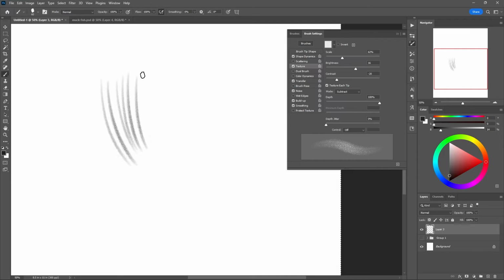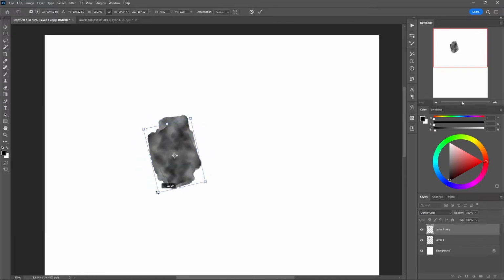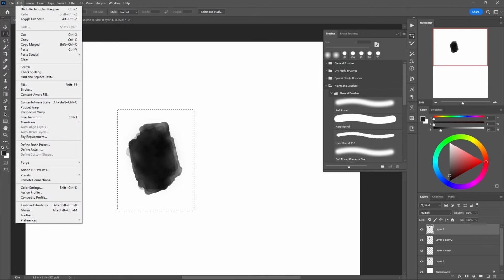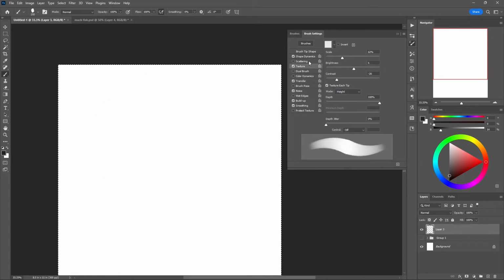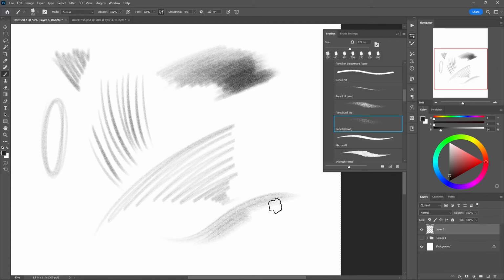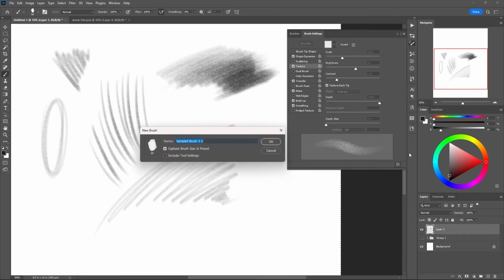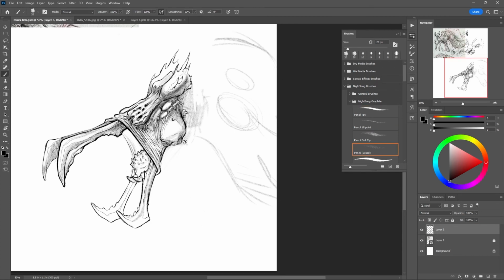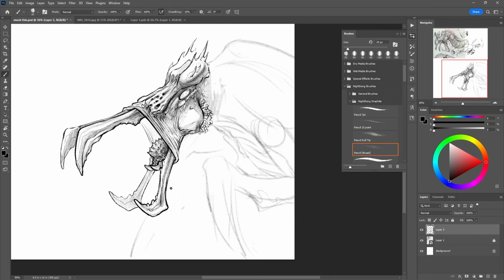How to Create a Realistic Shader Brush in Photoshop in 4 MIN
This tutorial covers the basics of creating a pencil shading brush in Adobe Photoshop.